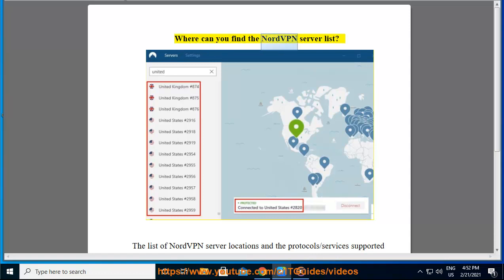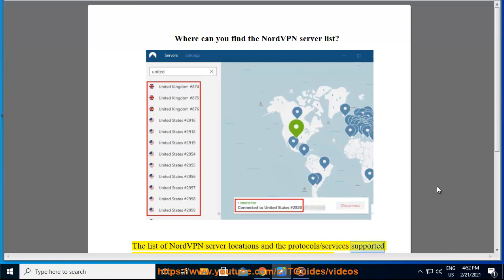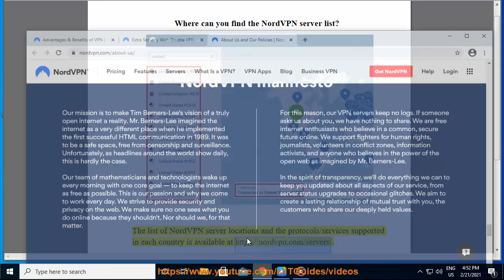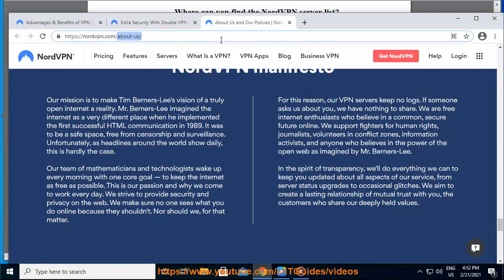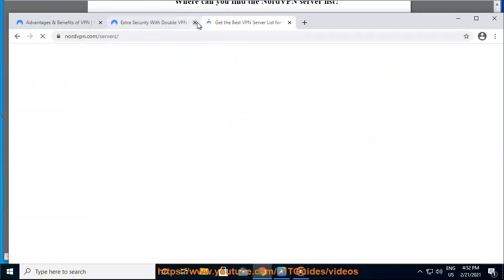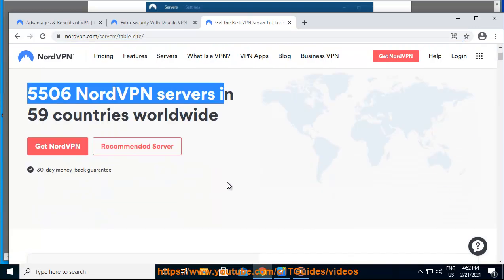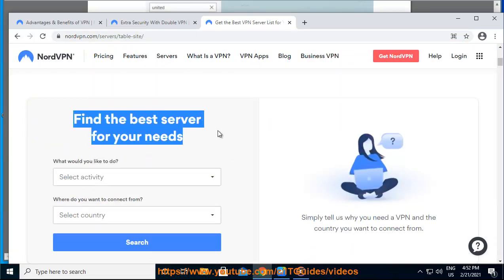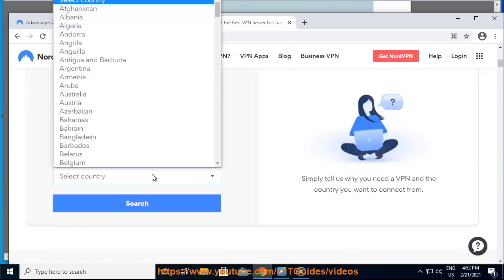Where can you find NordVPN server list?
Check this vid & see Where you can find NordVPN server list. Hit & get started w/ NordVPN later.